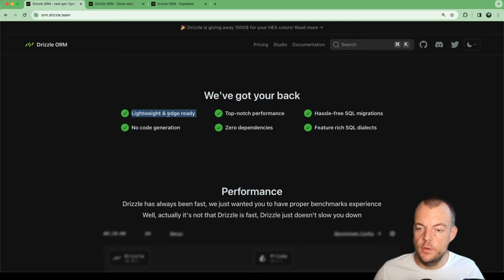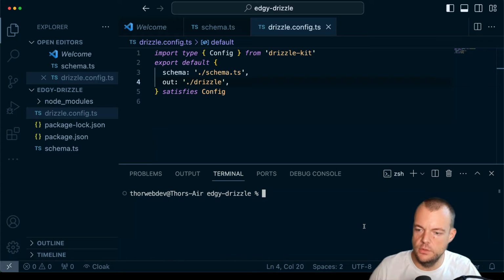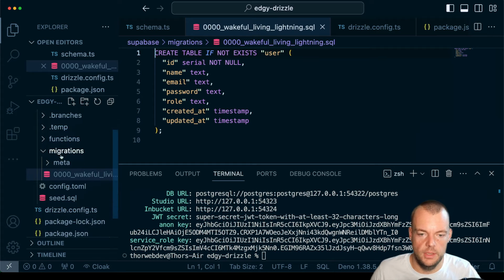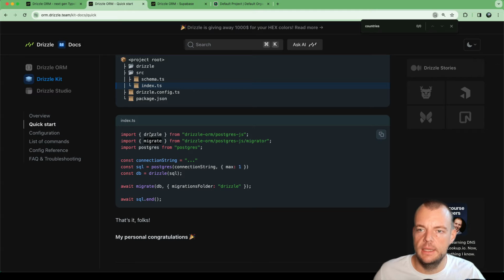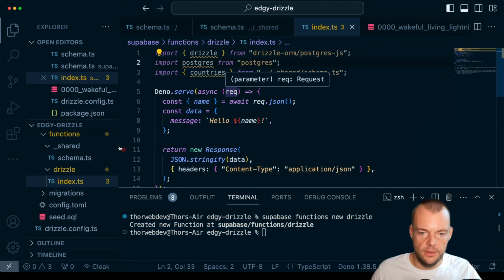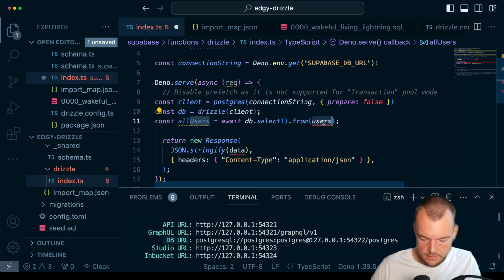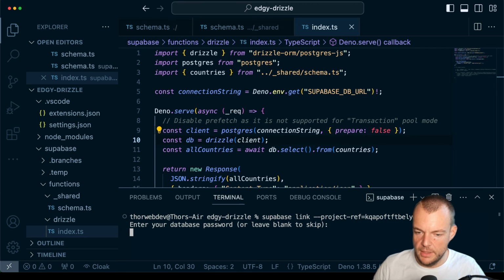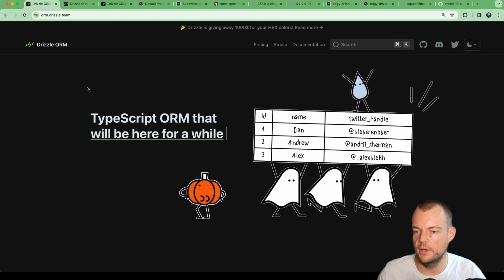Working with Drizzle ORM in Edge Functions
Drizzle is a lightweight TypeScript ORM[0] that works on the Edge! In this video we explore how to use Drizzle Kit[1] in combination with the Supabase CLI to manage migrations, as well as run queries in Supabase and Vercel Edge Functions with Drizzle's SQL-like query builder.

## Chapters
00:00 Intro
01:02 Drizzle kit quickstart
01:49 Set up the schema.ts file
02:49 Set up the drizzle config file
05:19 Generate sql migrations with Drizzle kit
06:35 Run supabase locally
07:01 Create a new table with Drizzle
09:23 Connecting with drizzle in serverless environments
10:24 Create a new supabase function
11:00 Import npm dependencies in Deno
12:30 Create an import map for Edge Function dependencies
14:45 Get the connection string from the env variables
16:00 Run edge function locally
17:00 Link a hosted Supabase project to your local project
17:32 Find the supervisor connection string
18:37 Push local migrations to a hosted supabase project
19:18 Deploy the edge function
20:23 Connecting from Vercel Edge Functions